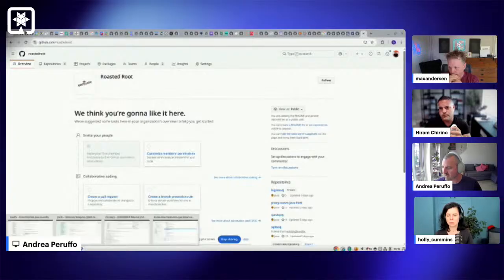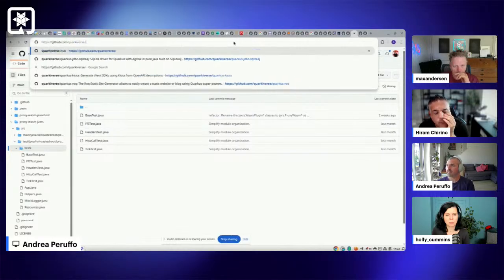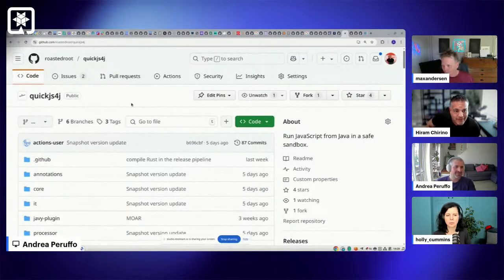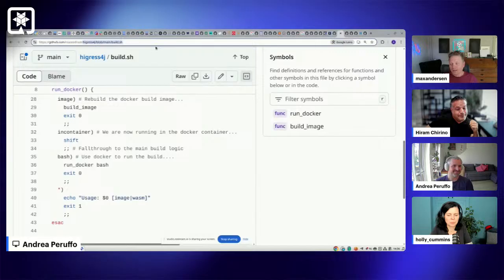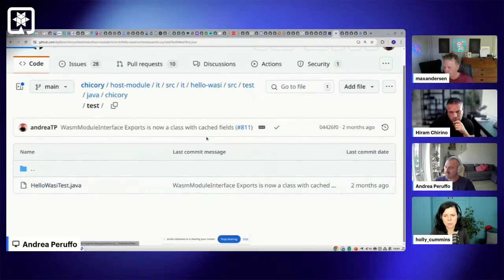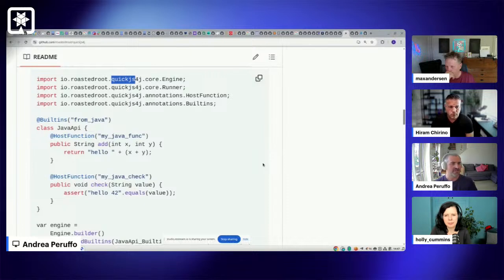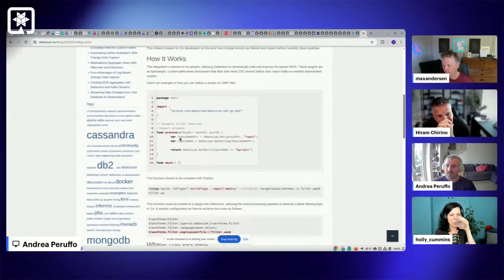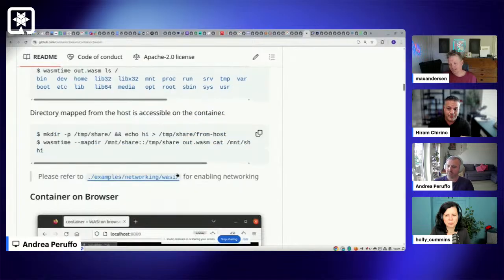Quarkus Insights #206: WebAssembly the ace up the sleeve of your Java and Quarkus apps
Andrea Peruffo and Hiram Chirino join us to talk about WebAssembly (WASM) and how it powers a wide range of applications, and reveals untapped potential for unique integrations and performance gains, in Java and Quarkus. We’ll take a closer look at SQLite4J, Proxy-WASM, and Debezium.